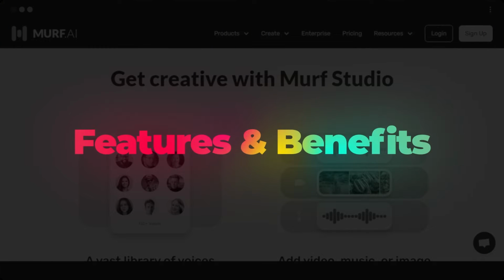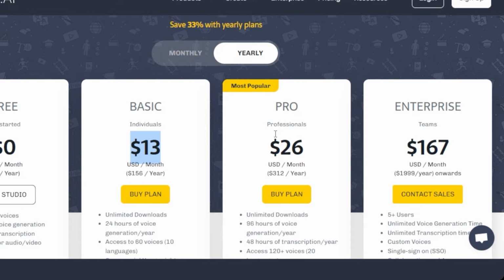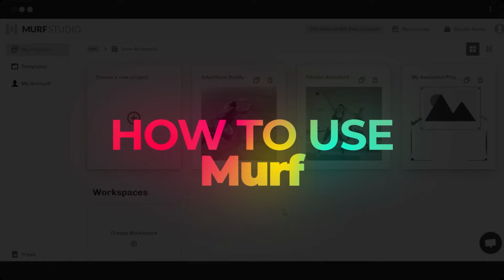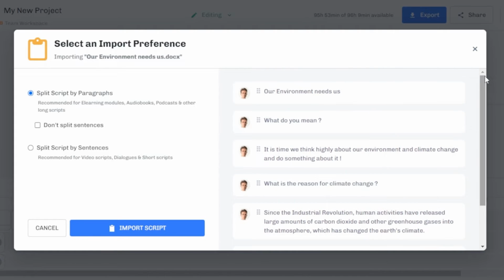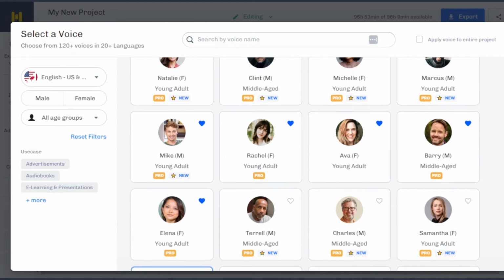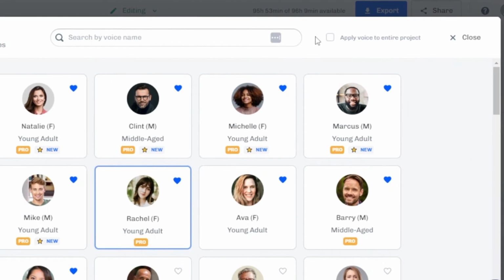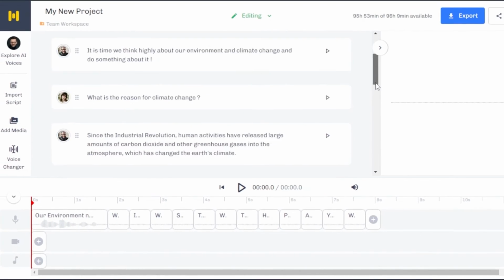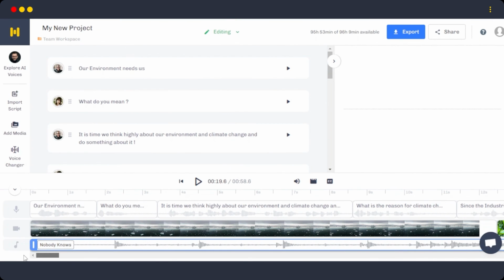How To Use MURF AI - MURF AI Review - Text to Speech Software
If you're looking for a powerful text to speech software, then look no further than this Murf Ai Review. In this video we'll show you how to use Murf.ai, show you the benefits and features, pricing and give you a Murf ai tutorial the best ways to use Murf AI. Murf AI is a powerful text to speech software that can be used to read text aloud, convert text to audio, and more.

With MURF AI, you can easily create amazing AI voice for your scripts, videos, ads and more. Murf can also use your voice and convert it into an AI voice of your choosing.